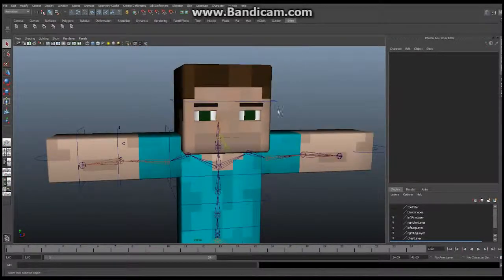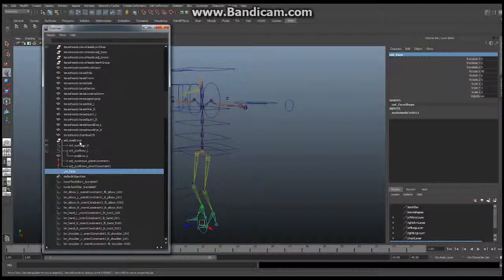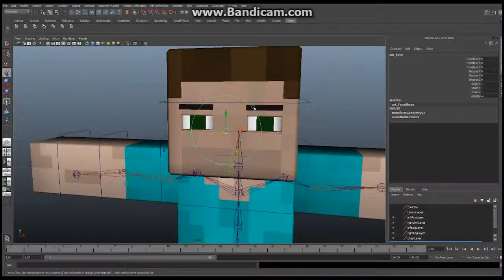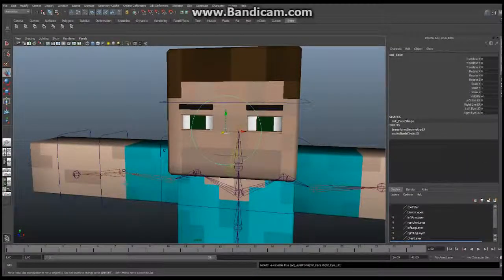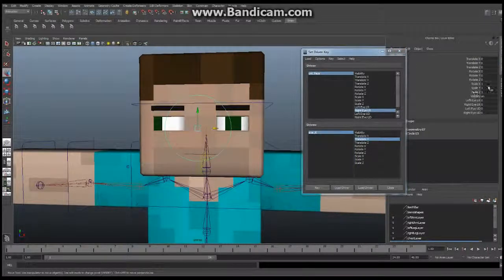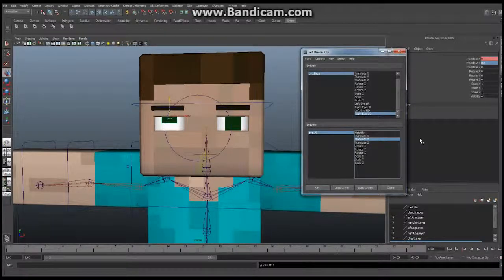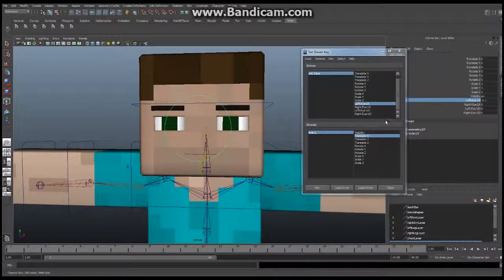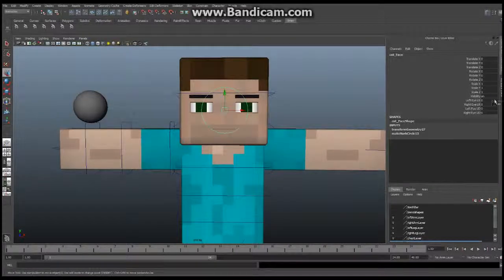Minecraft in Maya 3D Animation Tutorial - The Eyes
In this episode we take a look at adding eyes to help with facial animation.